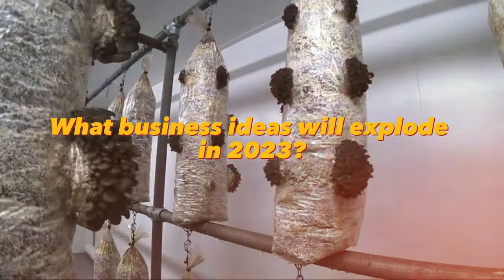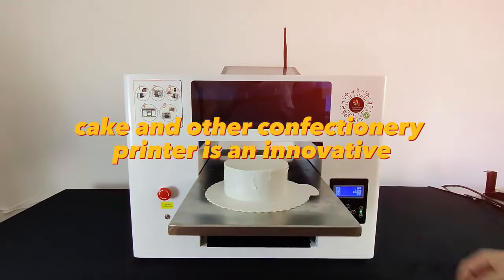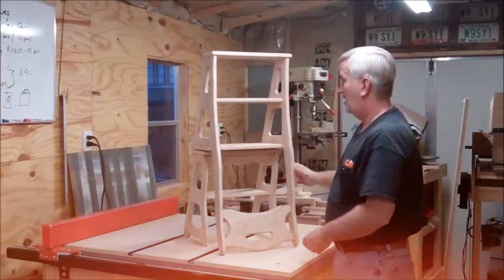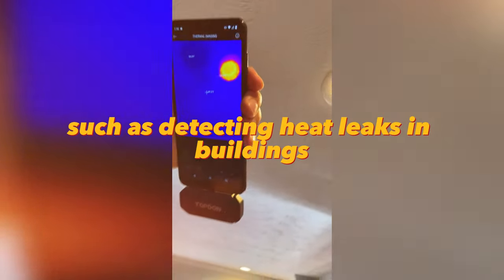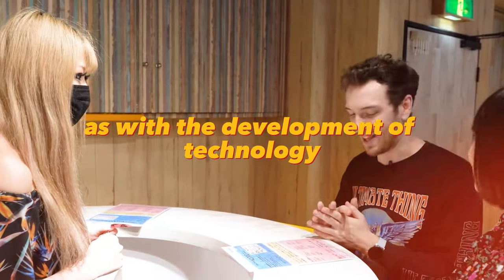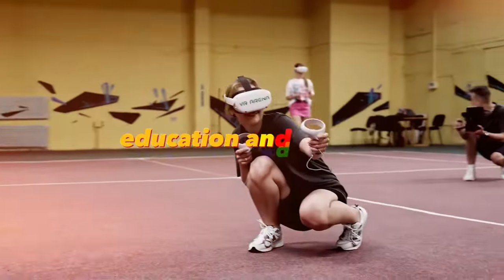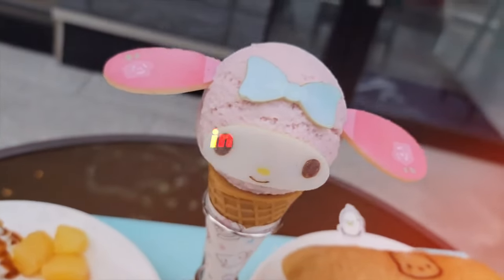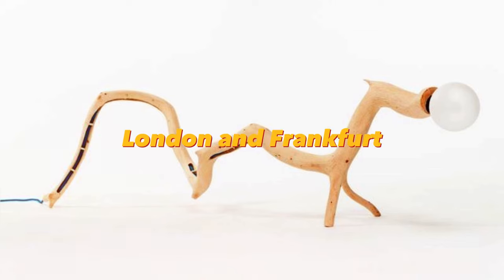50 Business Ideas to START IN 2024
Welcome to the video where we bring you 50 awesome business ideas for beginners. If you dream of having your own business but don't know where to start, you've come to the right place!

We have collected for you the most popular ideas that will help you decide on the direction of your business. In the videos, you'll find a variety of ideas to get you inspired and start your successful entrepreneurial journey.

From service industries to retail, online businesses to franchises, we have ideas for everyone. We'll show you how to choose the right direction, assess the market, attract customers and more.

Don't miss the opportunity to turn your dreams into reality! Let's create a successful business together!